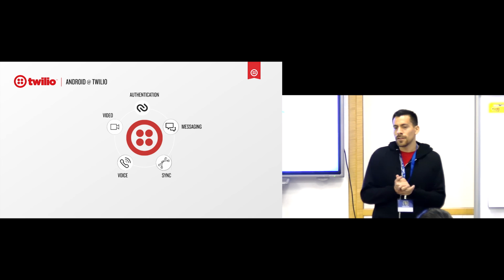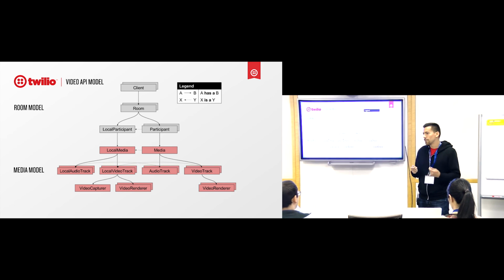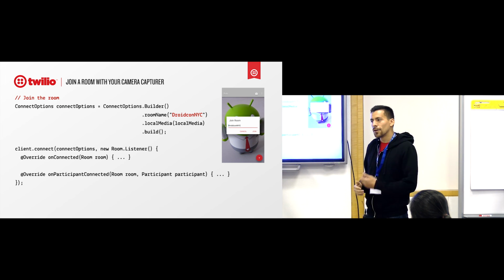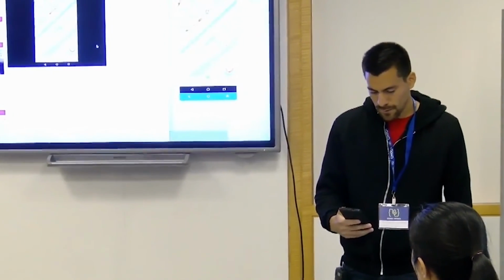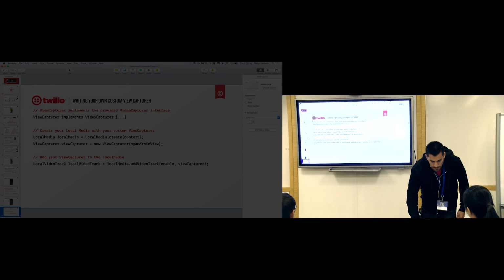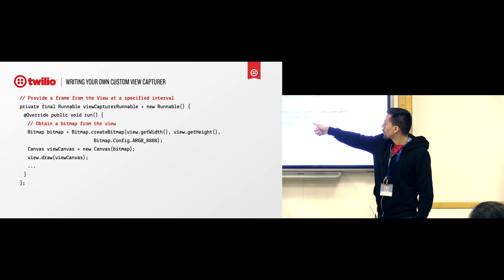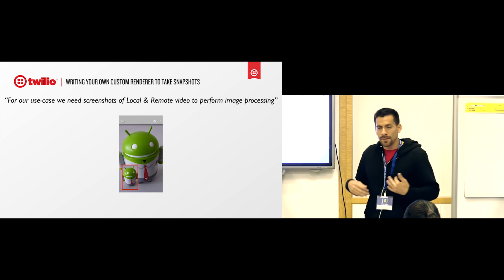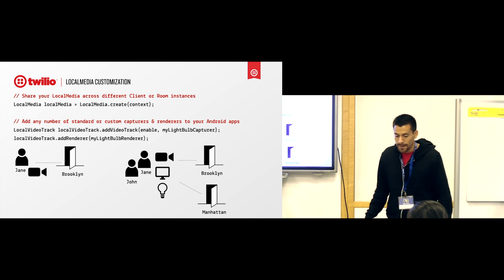Droidcon NYC 2016: Customizing Your Real Time Video on Android (Code Lab)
Iñaqui Delgado, Twilio
With WebRTC, Android developers can now deliver real-time video in their apps. This talk will walk through a series of demos & code examples describing how to use Capturers & Renderers to build custom real-time video user experiences using Twilio's WebRTC based Android video library.